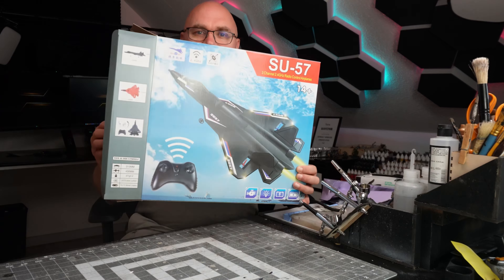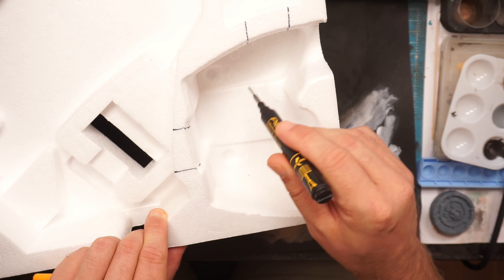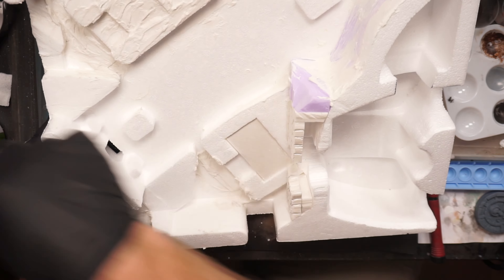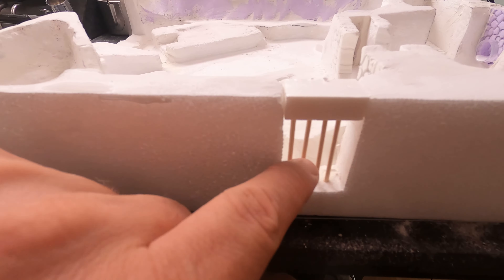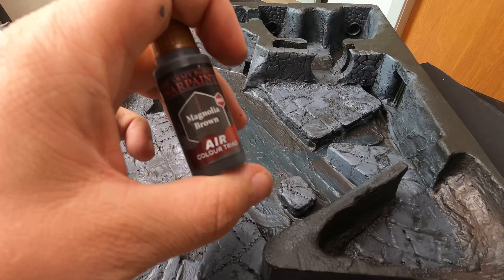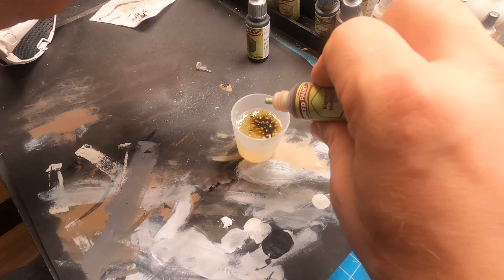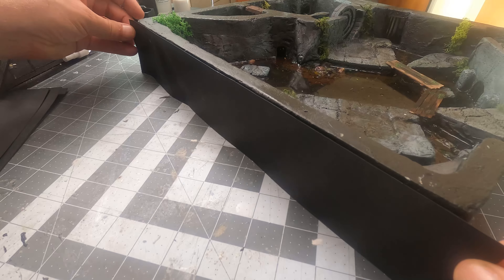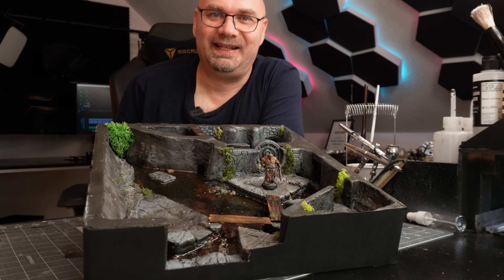Recycling a piece of foam to make a sewer cave for a Dungeons and Dragons session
In this video i will Recycle some packing foam for a sewer cave

Materials and tools:
The Army Painter Game master XPS Foam
EU

Proxxon Hot wire table cutter
EU

Handheld hotwire cutter
EU

Shifting Lands Templates and tools for hot wire cutting